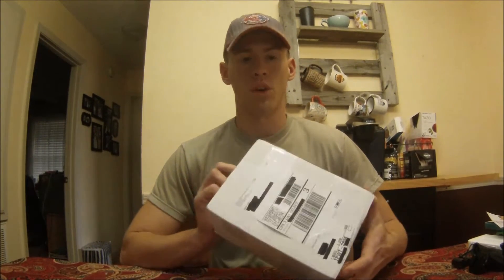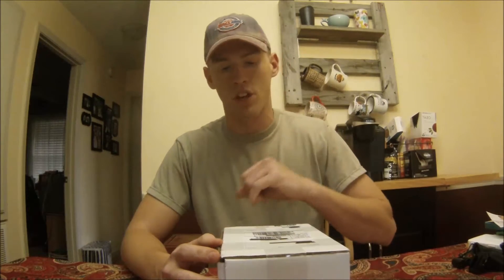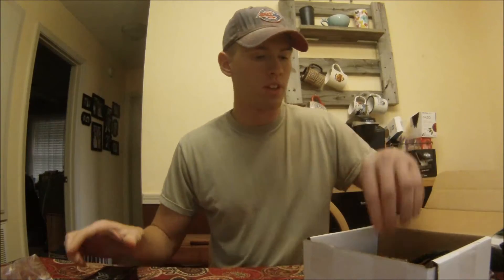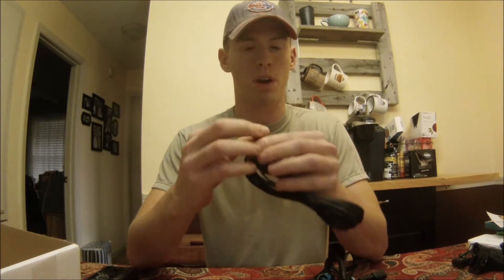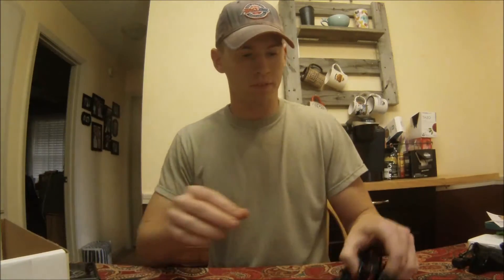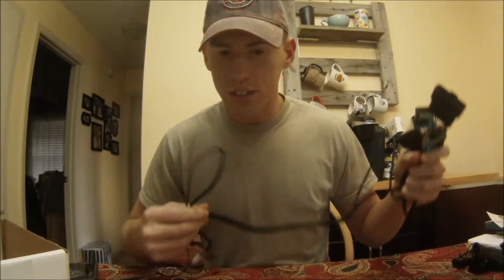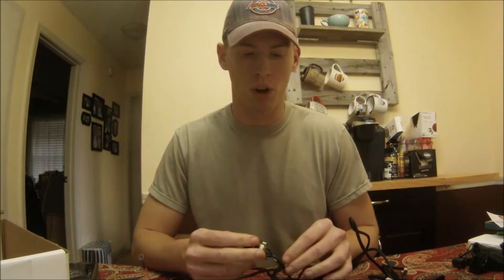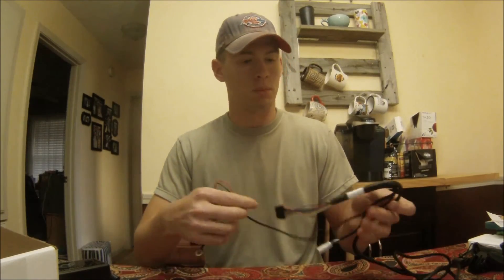2013-2017 Cummins Stealth Module Unbox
Un-boxing my new 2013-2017 Cummins Stealth Module.

This unit interfaces with the stock injector harness to make its corrections to improve fuel economy and boost horsepower within safe levels. The switch has a 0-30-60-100HP selector.
This also DOES NOT unlock your stock computer and is untraceable to protect your warranty and keep you DOT legal.

Note: Module removal is recommended before any warranty work done by a dealership.